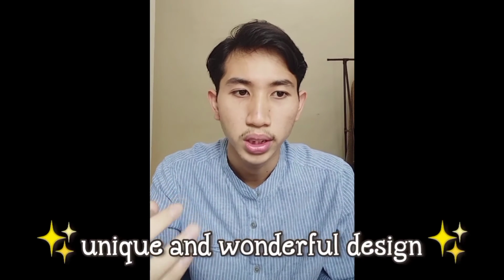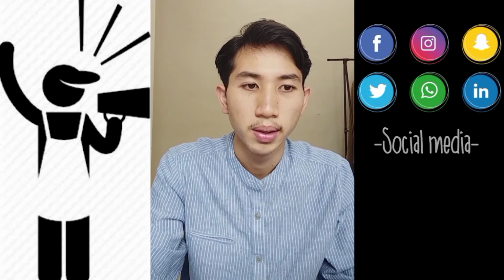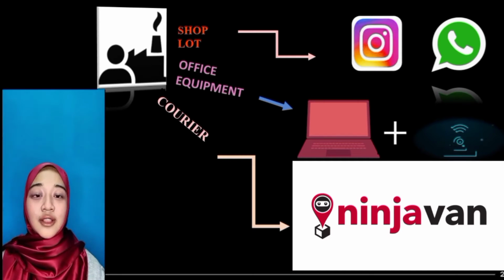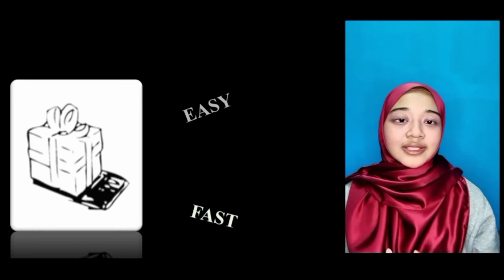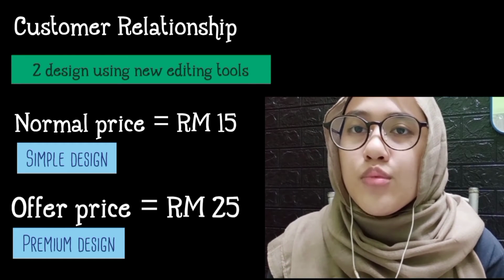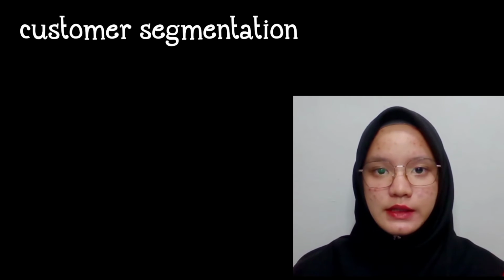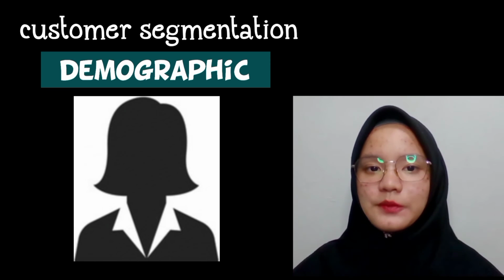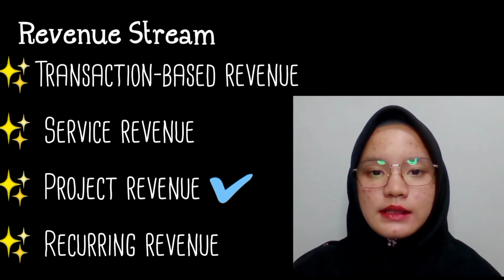July 13, 2021